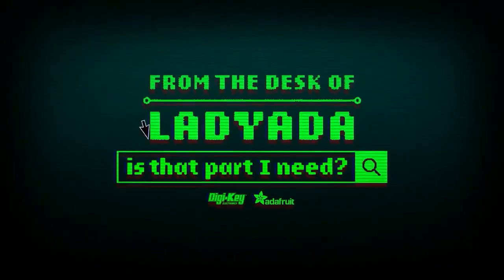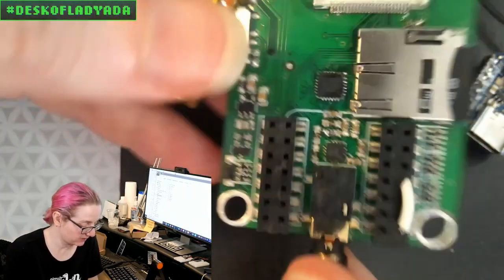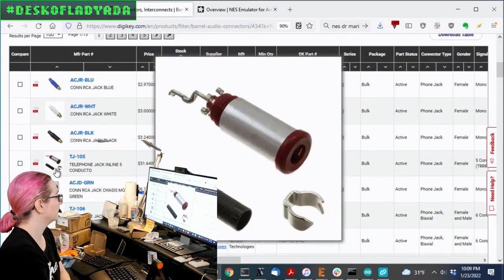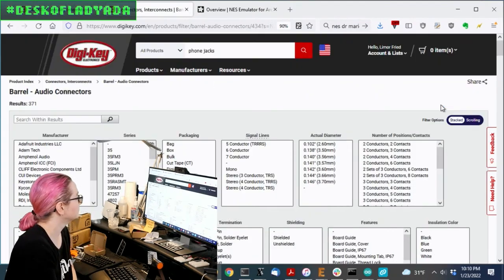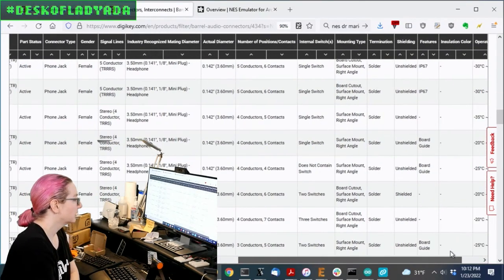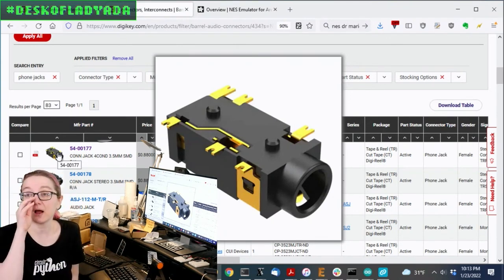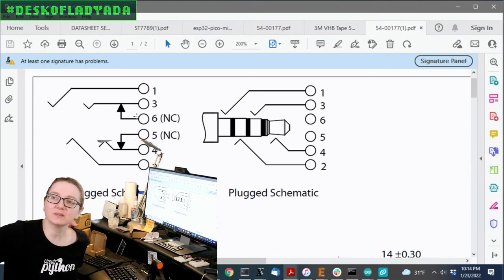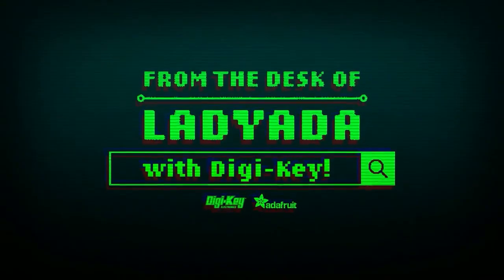The Great Search: Slim TRRS Headphone Jack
For our little QT Py gamer, we want to have an onboard headphone jack that folks can plug into to get audio out. Last week, we picked out a headphone amplifier chip. This week, we'll be sourcing a headphone jack we can use that will be slim enough to fit between the headers.